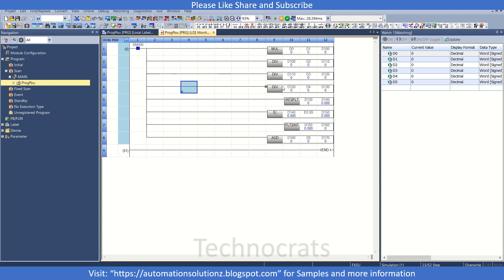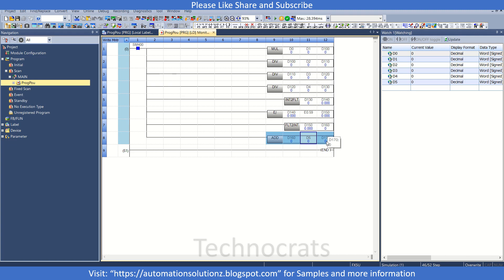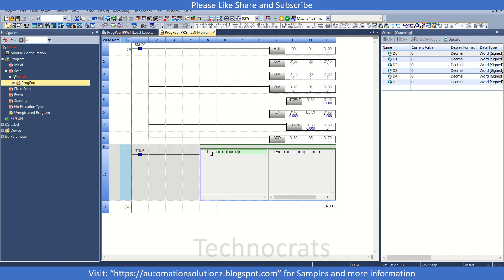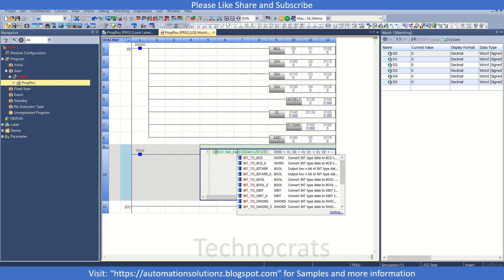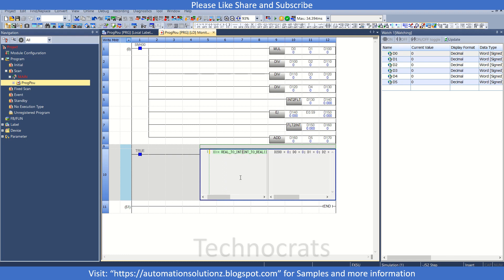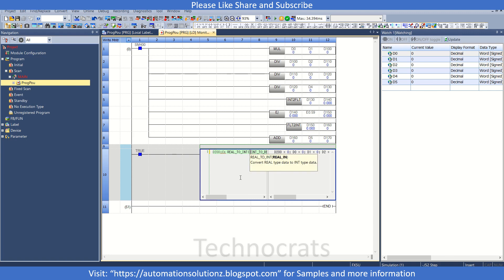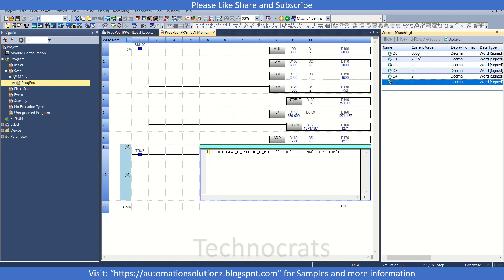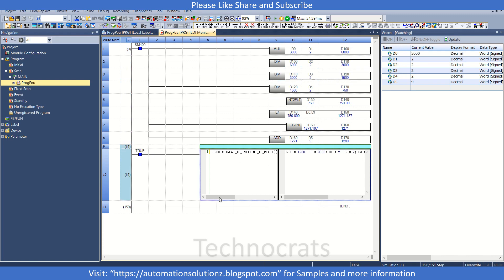Reduce Device Consumption Using ST (Calculation)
In this video we will convert ladder to ST for Athematic Calculation to reduce Device memory consumption.